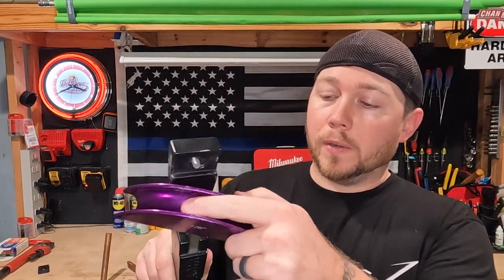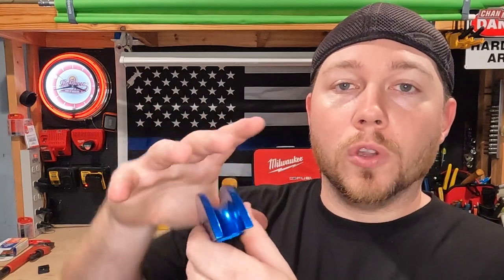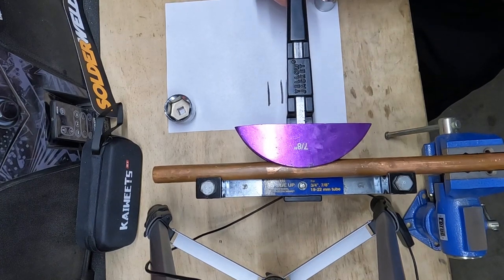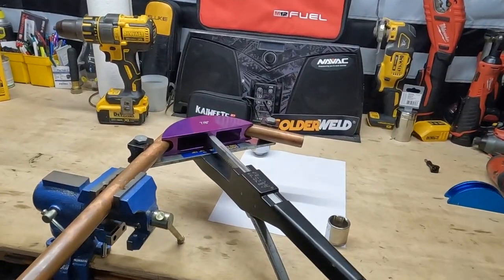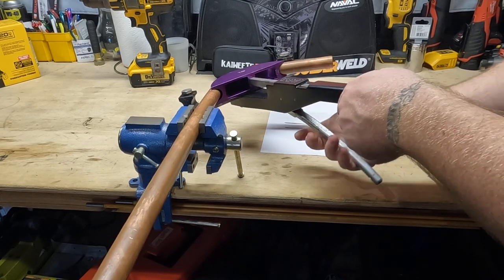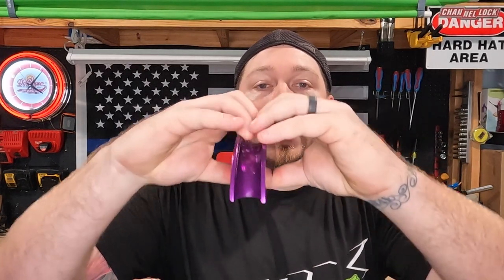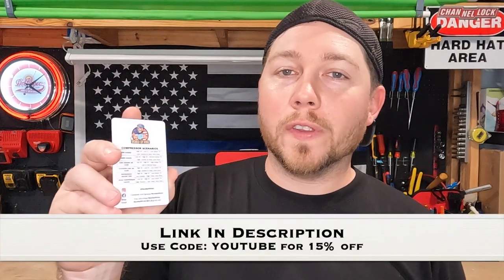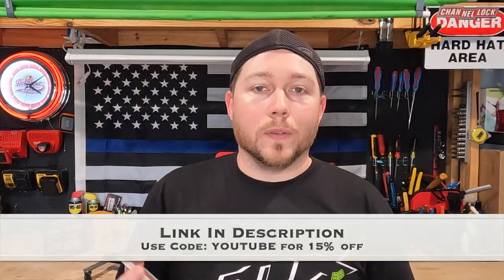Throw Out Pre-Made Elbows!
For years I've been using a bender when working on copper. I hate using pre-made fittings since the extra joints can be a liability. I have a super simple method to bend copper demonstrated in the video. Get rid of those fittings rattling around in your truck today!